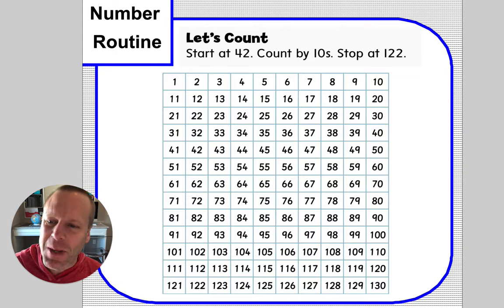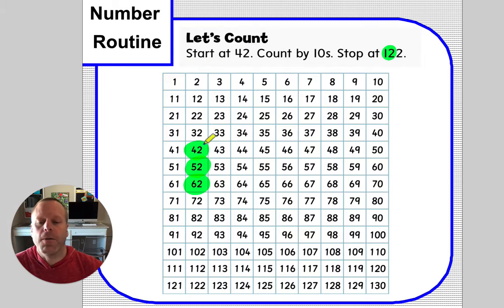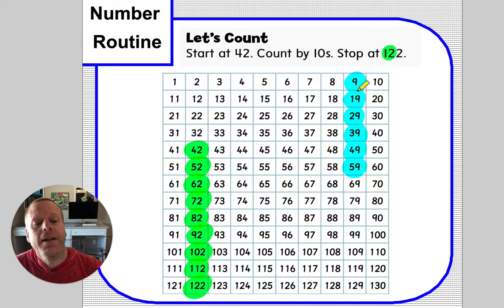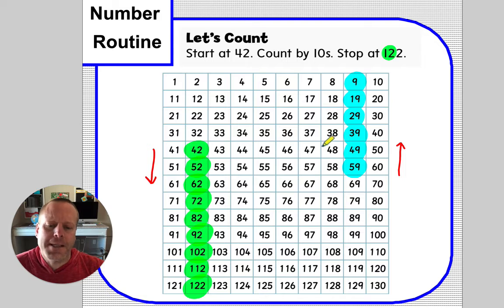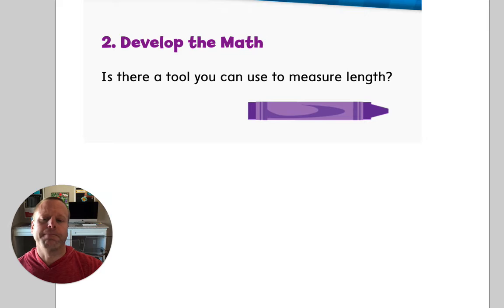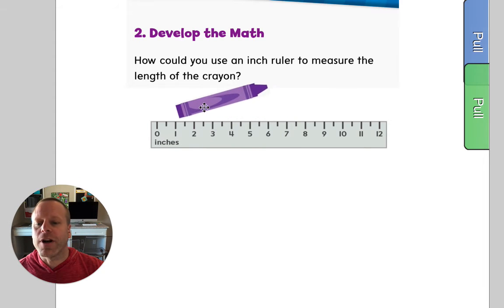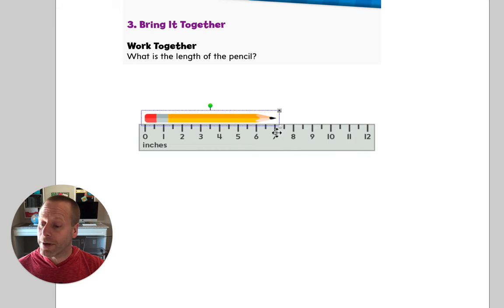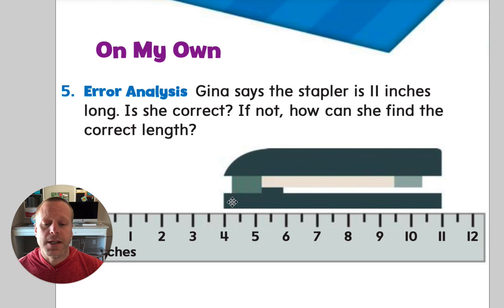1 21 Math Lesson Measurement